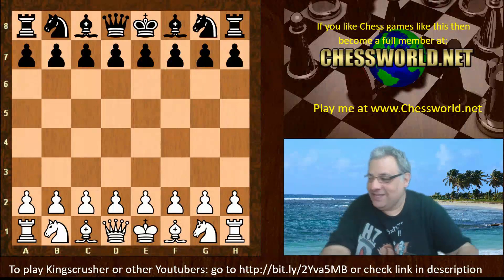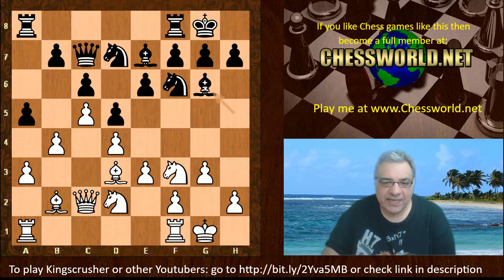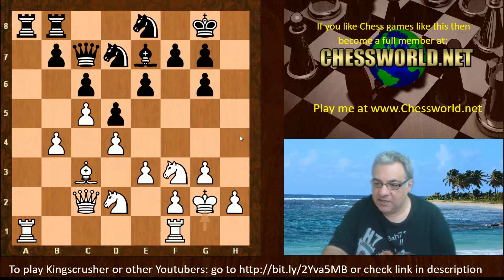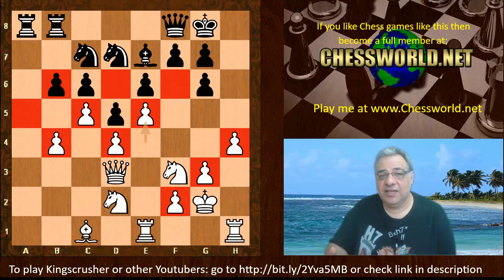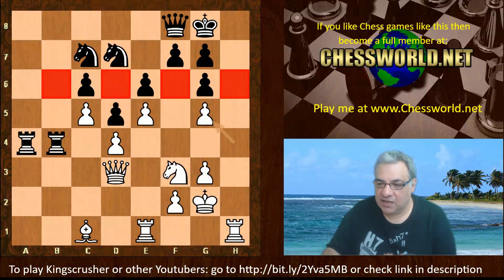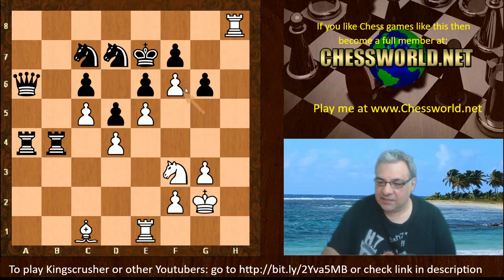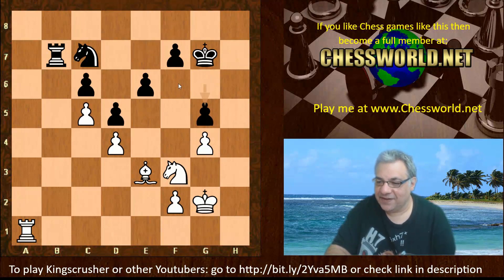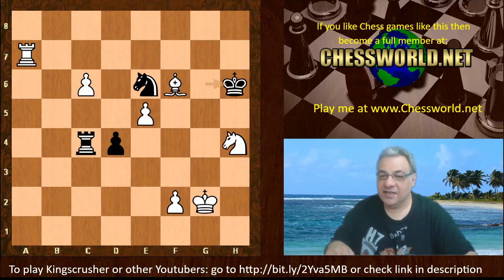Stunning Neural network Chess Queen Sacrifice || Leela vs KomodoMCTS || TCEC Season 16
FIDE CM Kingscrusher goes over Stunning Neural network Queen Sacrifice || Leela vs KomodoMCTS